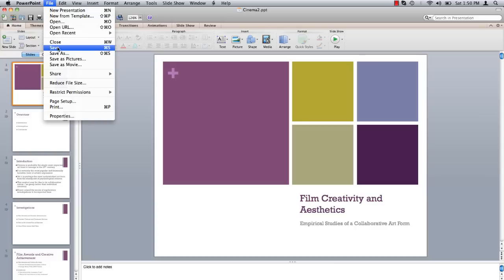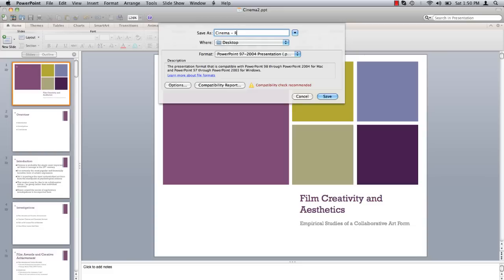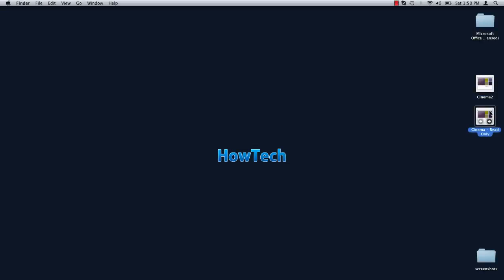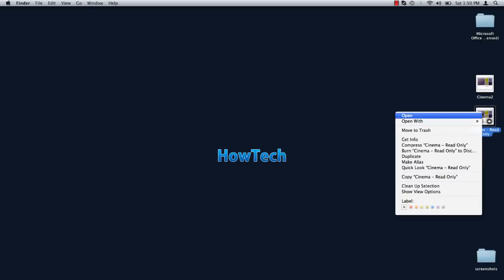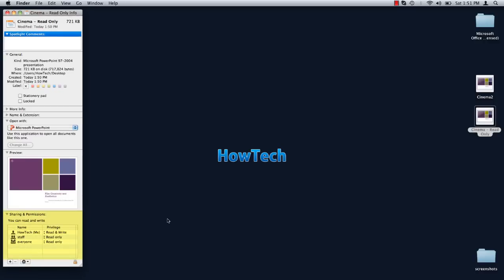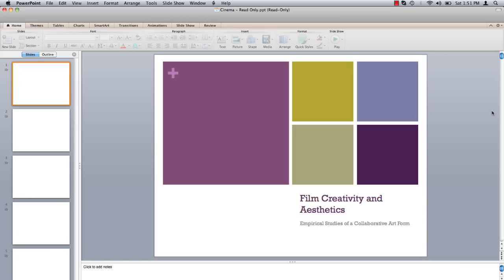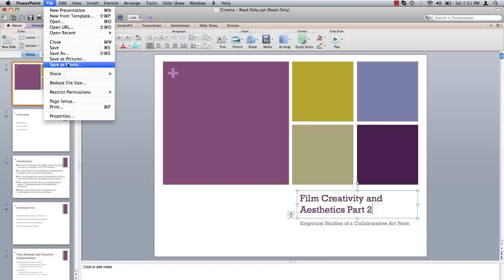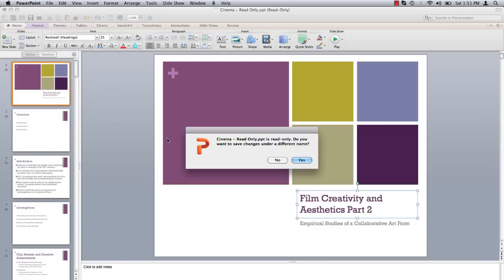How to Save Powerpoint Document as Read Only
In this tutorial, you will learn how to save a PowerPoint Document as Read Only.

How to make your Powerpoint presentation "Read Only"

Perhaps I have created a PowerPoint presentation that I want to share with a friend. But what if I don't want my friend to have the option of altering my work? Creating a read only file will allow us to just that.

Under the file menu, select "Save as..."

Name the file appropriately and hit "Save"

Navigate to the saved presentation file, right click on it and select "Get Info"

Under the "Sharing and Permissions" tab ensure "Read Only" is selected under the priviledge tab for each user.

To make sure your presentation is now formatted for "Read only" access, reopen your project and attempt to make a change. Use the file menu to try and save the changed presentation.

You have now successfully made your presentation "Read Only".